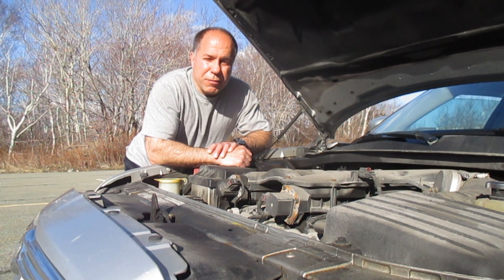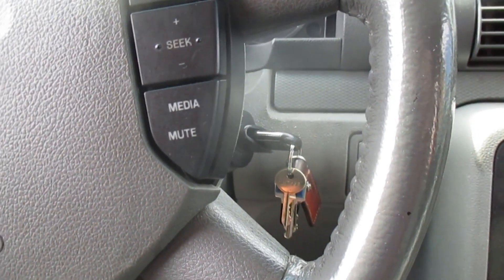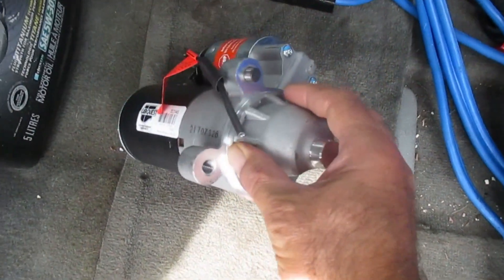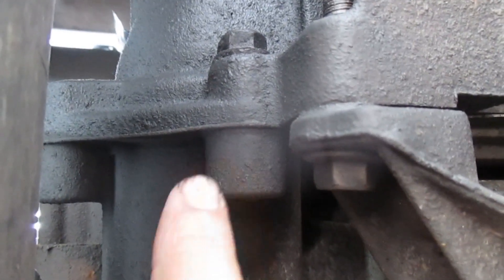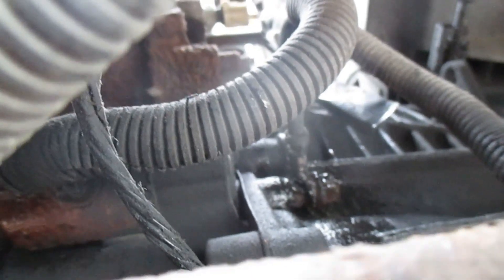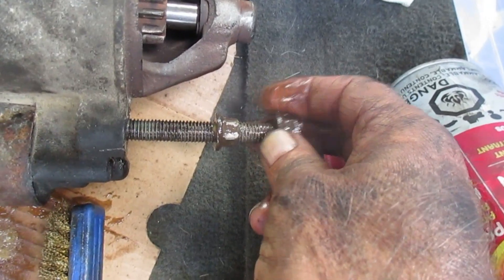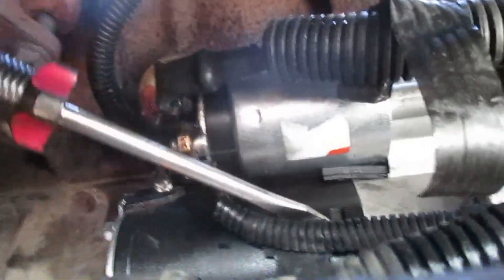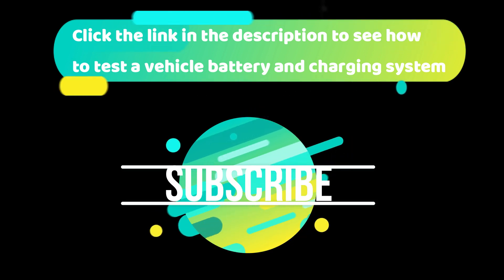Clicking noise when trying to start a car . And how to change a starter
The 'clicking' noise a car starter makes when it's defective. We then replace the starter.